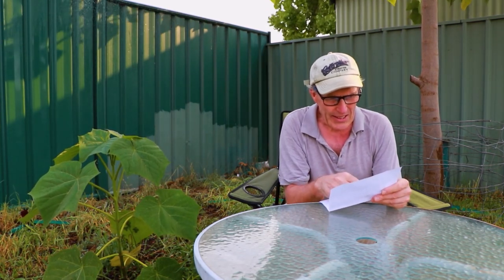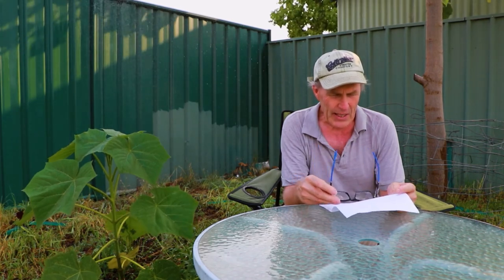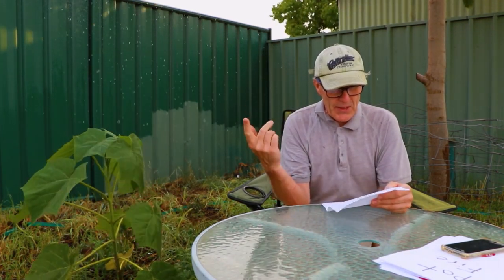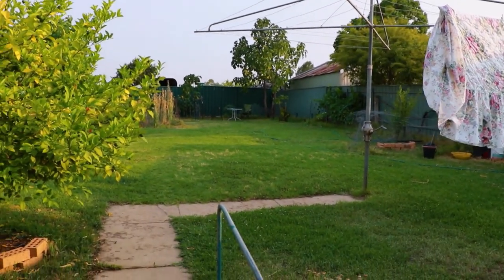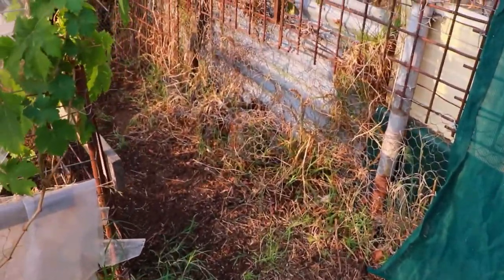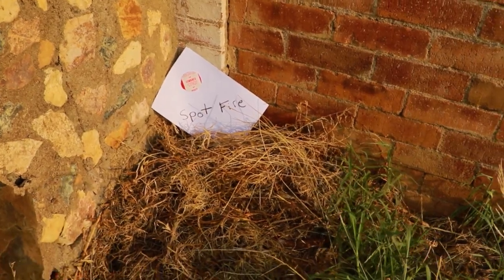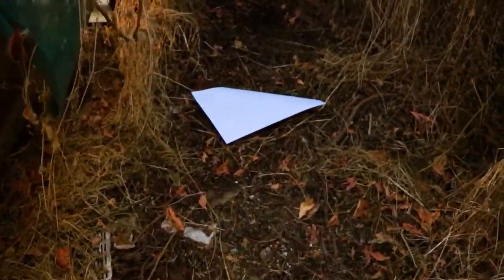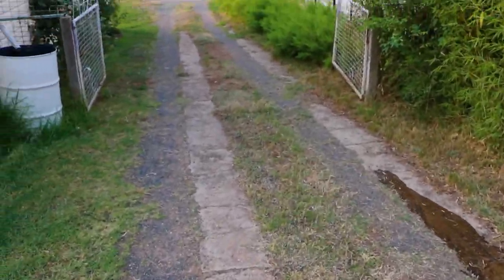How to Put Out Spot Fires In the Urban Zone 2020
How to Put Out Spot Fires In the Urban Zone 2020The following list is from the NSW Rural Fire Service

Prepare your home

"A well prepared home is more likely to survive a bush fire.Even if your plan is to leave early, the more you prepare your home, the more likely it will survive a bush fire or ember attack. A well prepared home can also be easier for you or firefighters to defend, and is less likely to put your neighbours' homes at risk. A well prepared home will also give you more protection if a fire threatens suddenly and you cannot leave.Here are some basic maintenance tips to prepare your property:

Clean your gutters of leaves and twigs    Install metal gutter guards    Repair damaged or missing tiles on the roof    Install fine metal mesh screens on windows and doors

Fit seals around doors and windows to eliminate gaps

Enclose the areas under the house

Repair or cover gaps in external walls

Attach a fire sprinkler system to gutters

Keep lawns short and gardens well maintained

Cut back trees and shrubs overhanging buildings

Clean up fallen leaves, twigs and debris around the property

Have hoses long enough to reach around your house

If you have a pool, tank or dam, put a Static Water Supply (SWS) sign on your property entrance, so firefighters know where they can get water

Check and maintain adequate levels of home and contents insurance. Ensure it is up to date.

There are few more areas that should be checked.The house attic, especially in old houses. Checked for combustible materials brought into the attic by small birds over the last century. Under the house also should be checked for combustible clutter, wood, timber, leaves and weeds. Rake everything combustible out from under the house.

NSW RFS website did mention the area under the house after all."Enclose the areas under the house".